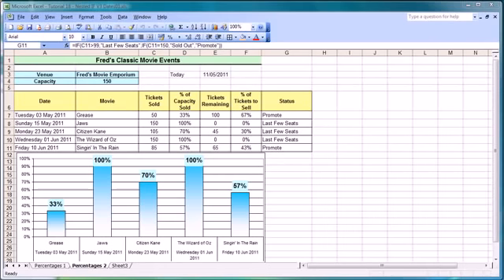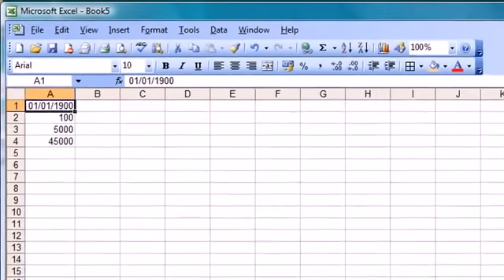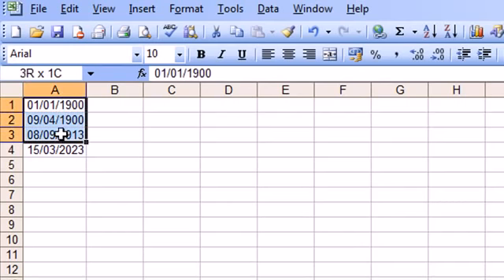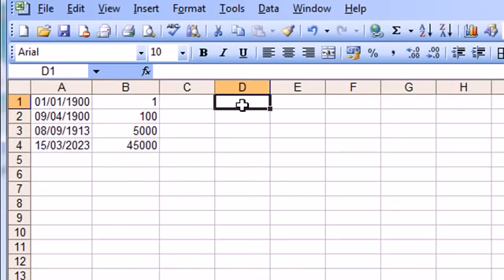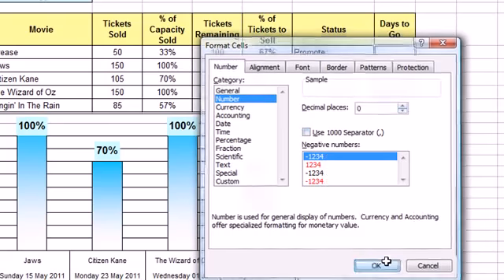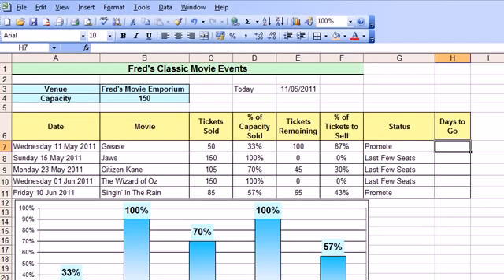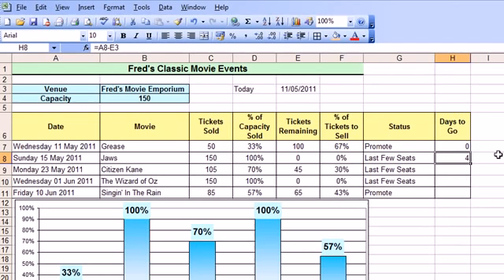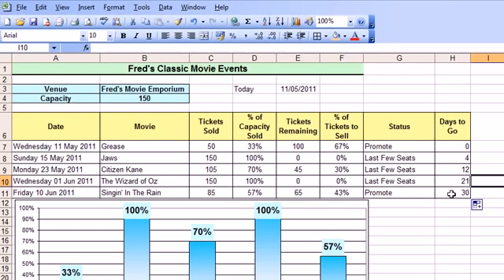Microsoft Excel Tutorial for Beginners #21 - Date & Time Pt.2 - Date Calculations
and
motiontraining where you can interact with lessons and download practice files.  This tutorial takes another look at the useful 'Nested IF' function.  In this tutorial learn how to order the arguments of your functions and avoid potential problems. Hope you find this useful.  More tutorials soon!